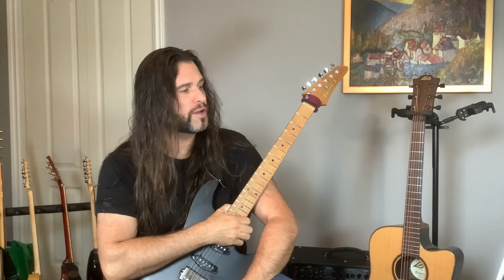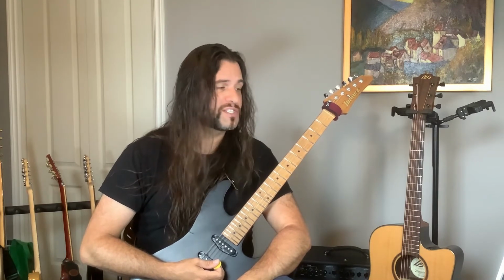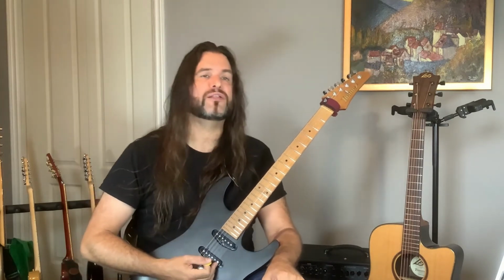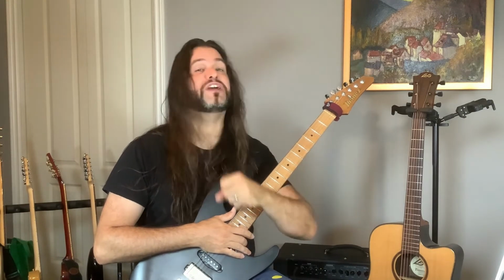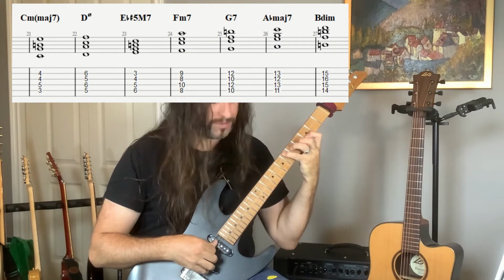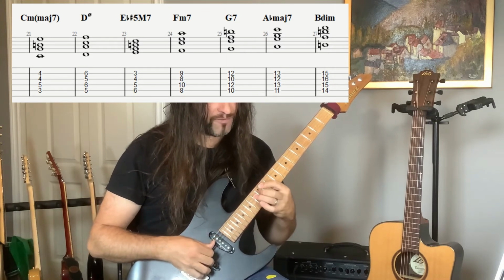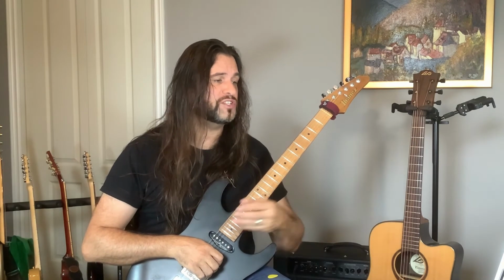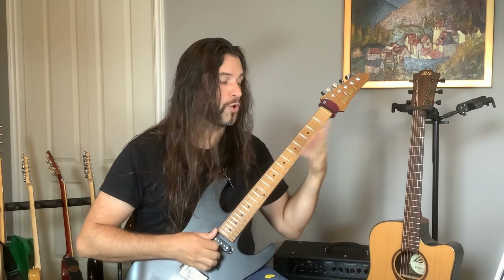THEORY LESSON ON THE MINOR HARMONIC HARMONIZATION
LEARN NEW CHORDS WITH THE MINOR HARMONIC HARMONIZATION